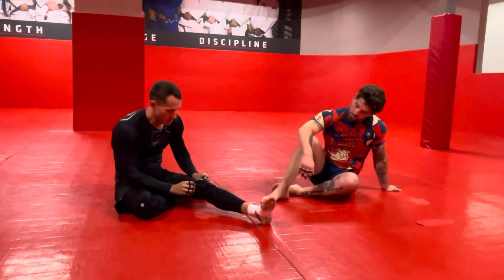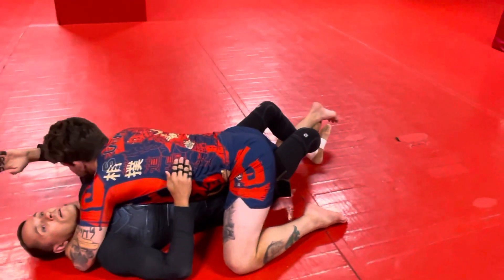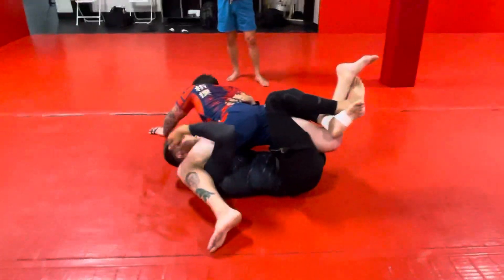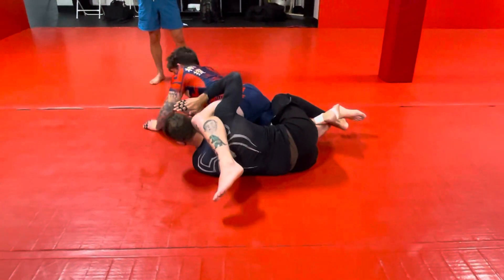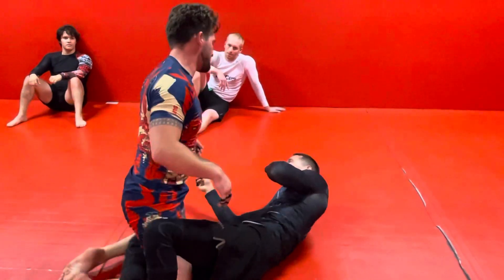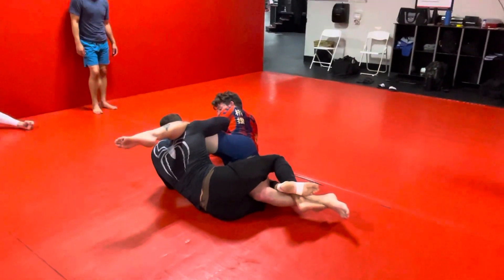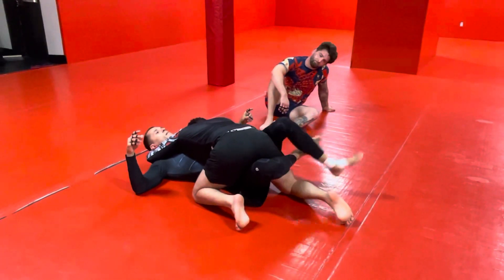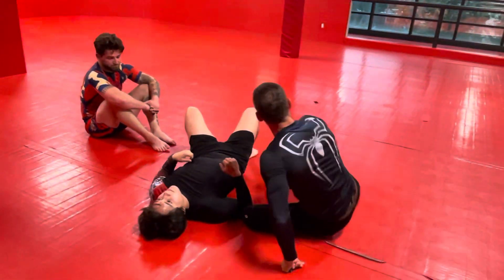Lockdown whip down to electric chair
How to use the whip down to recapture your underhook and use it to do the electric chair sweep.